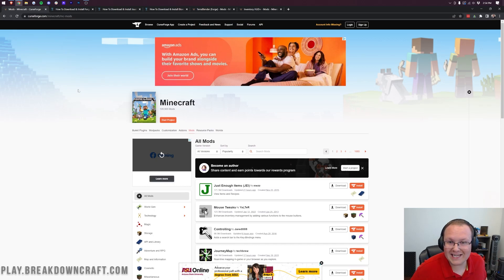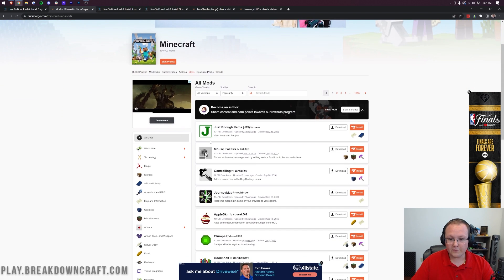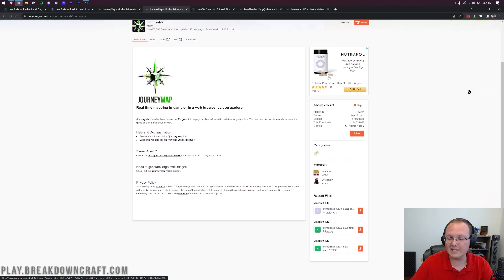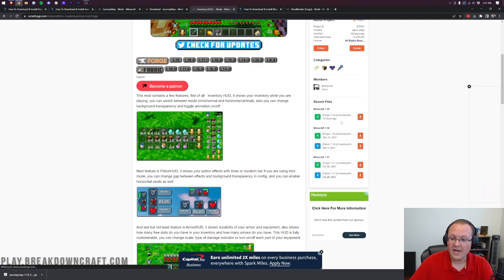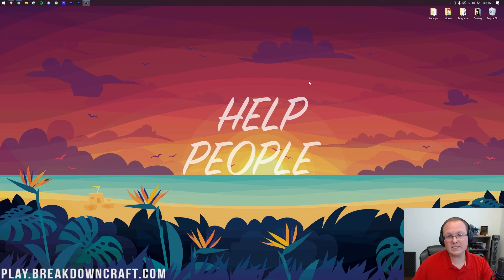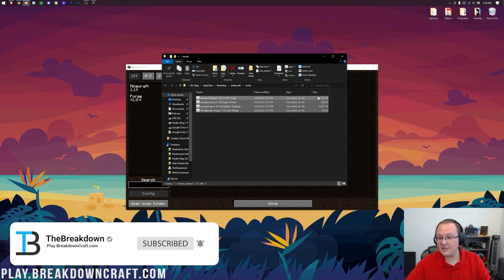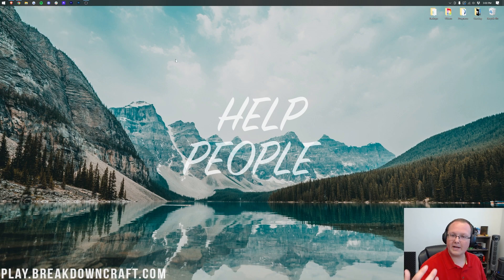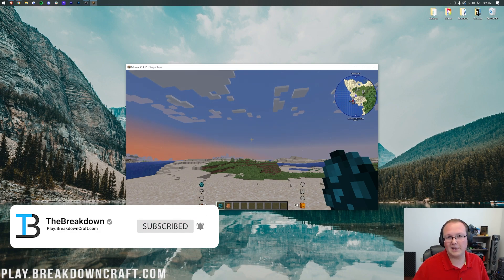How To Download & Install Mods on Minecraft PC (1.19)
Want to know how to download and install mods Minecraft PC 1.19? If so, this is the video for you! We go over every single step of how to get mods on Minecraft PC 1.19. This includes where to download Minecraft 1.19 mods, how to install Minecraft 1.19 mods, and what to do once you have Minecraft mods installed with Forge 1.19. It's all here, so let's jump into it!

Start your own 24 hour modded 1.19+ Forge server with Apex Minecraft Hosting in under 5 minutes!

Chapters:
0:00 How To Get Forge for 1.19 Mods
0:48 How To Download Mods for Minecraft PC 1.19
3:40 How To Install Mods for Minecraft 1.19
4:56 How To Access Your Mods Folder From the Launcher
5:28 How To Play Minecraft Mods on PC 1.19

About this video: Mods for Minecraft 1.19 are one of the coolest and easiest ways to completely change the look of Minecraft. Luckily, in this video, we show you exactly how to download and install Minecraft mods in 1.19 on PC. From mods like JustEnoughItems and Journey Map to Tinker’s Construct and Biomes O’ Plenty, all of these Minecraft mods are installed using the exact method that is outlined in this video.

The first step of getting mods for Minecraft 1.19 is downloading and installing Forge 1.19. You can find a link on how to get Forge in the description above. Forge is required in order to add mods to Minecraft 1.19.

After you have Forge, we can move on to how to download mods on Minecraft PC 1.19. Now, keep in mind that every Minecraft 1.19 mod is going to be downloaded differently. However, you can find a link to CurseForge in the description above. Most Minecraft mods for 1.19 are hosted on CurseForge. You can find a link to CurseForge in the description above. You can filter the mods there to 1.19.

Once you select the Minecraft mod for 1.19 that you want, you need to do two things. First, make sure it is a Forge mod. You can do this by hovering over the ‘+#’ next to the mod’s title. Next, you need to download the 1.19 version of the mod. Do this by looking at the right-hand sidebar and scrolling down to the Minecraft 1.19 section. Click the download button next to the version of the mod you want. Make sure it is the Forge version if there is mutiple.

With the Minecraft 1.19 mods downloaded, we can move on to how to install mods on Minecraft PC 1.19.  This is actually pretty simple. Do this by opening up Minecraft 1.19 with Forge, click ‘mods’ on the main menu and ‘open mods folder’ in the bottom right. Then, drag-and-drop the mods you downloaded into this folder. Restart Minecraft, and you have successfully installed mods in Minecraft 1.19!

Congratulations! You now know how to download and install mods on Minecraft 1.19 PC. We will try our best to help you out. It really helps us out, and it means a ton to me. Thank you very, very much in advance!